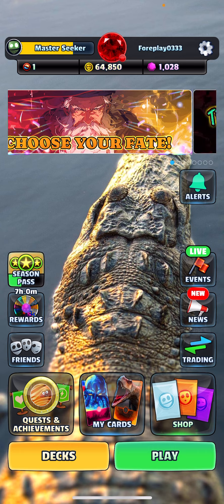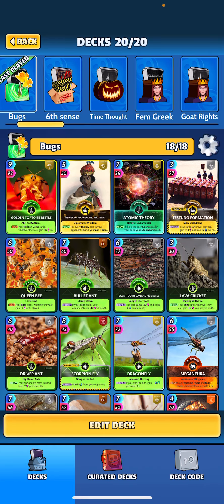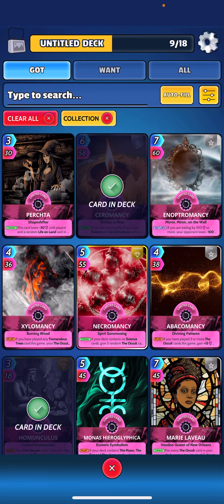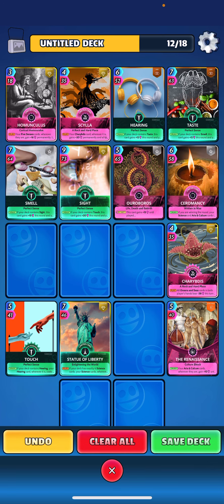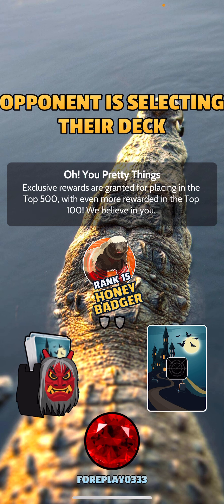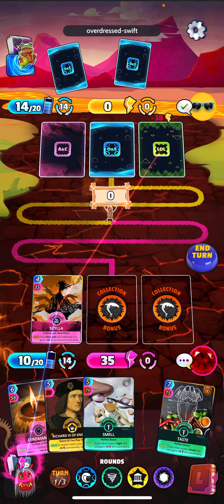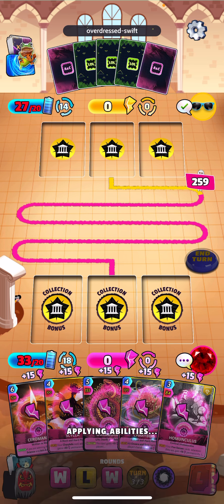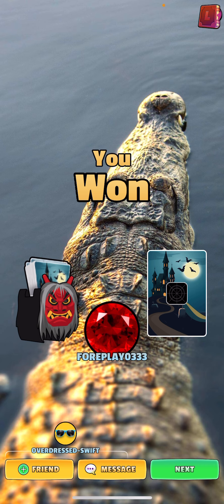Crack a Pack & Build a Deck Series!! Cards, the Universe, and Everything (Cue Cards)